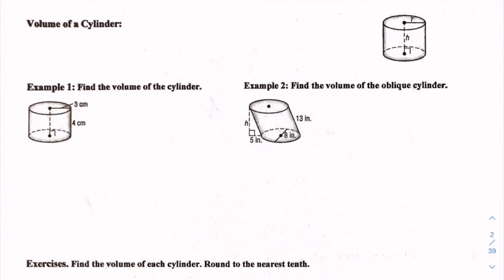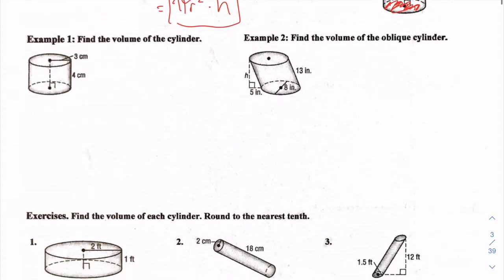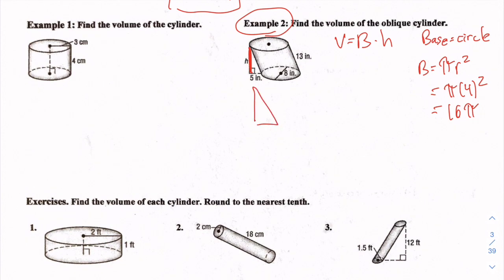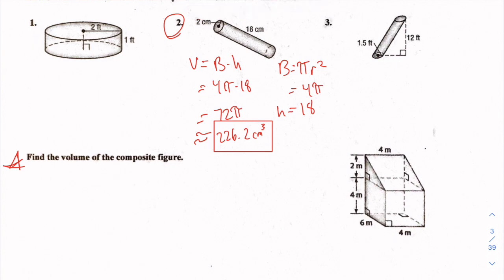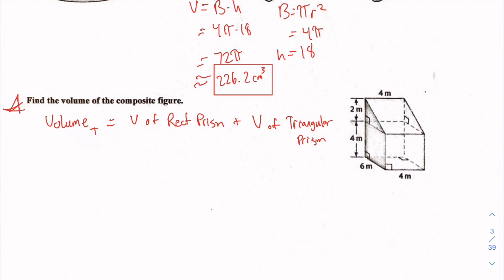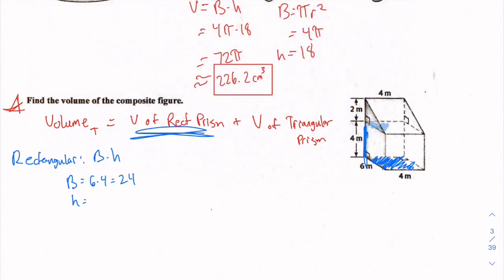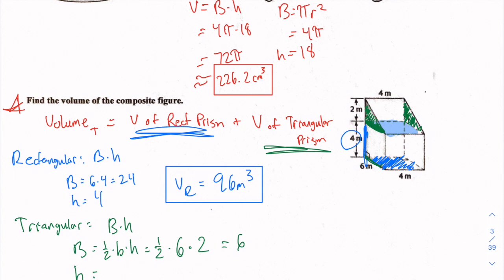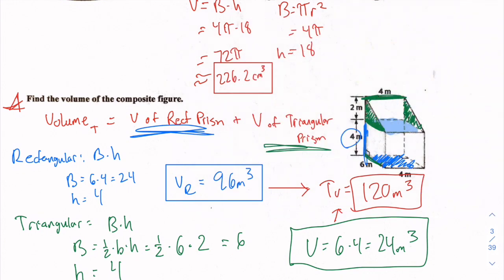Ch 12.4: Examples & Cylinders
This video is about Ch 12.4: Examples & Cylinders